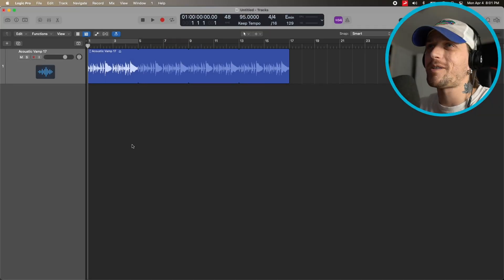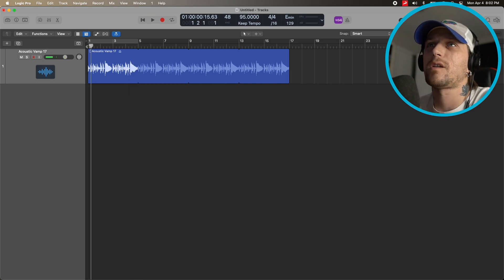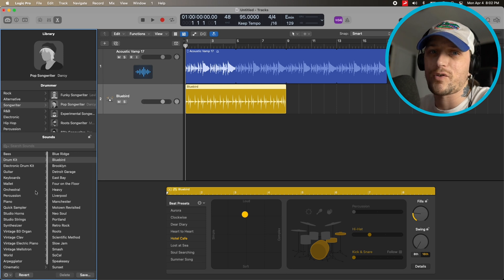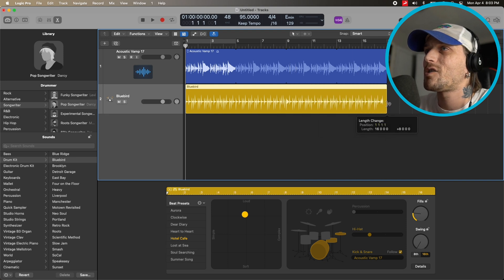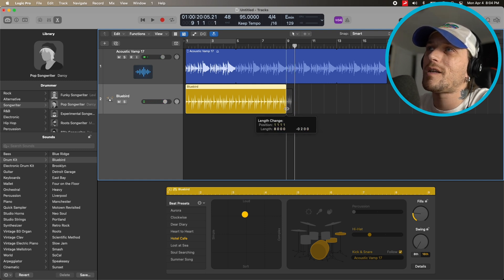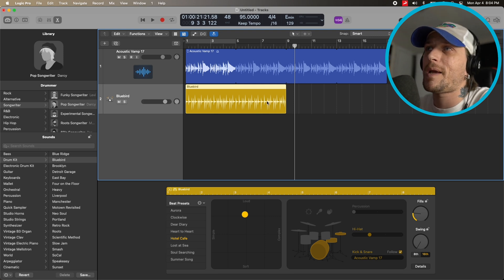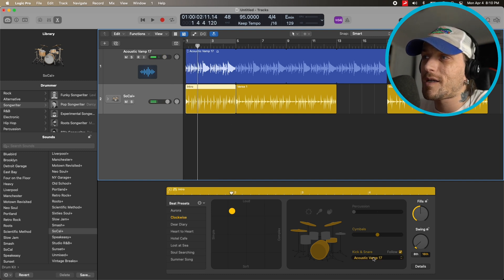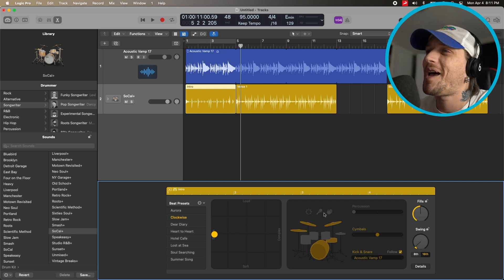Logic Pro X 10.7.3 Drummer Tutorial For Beginners